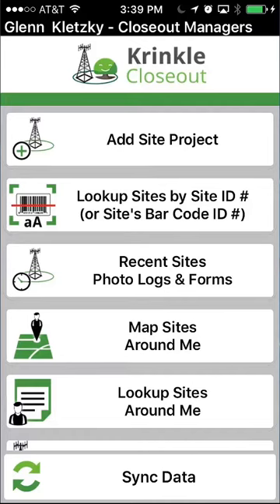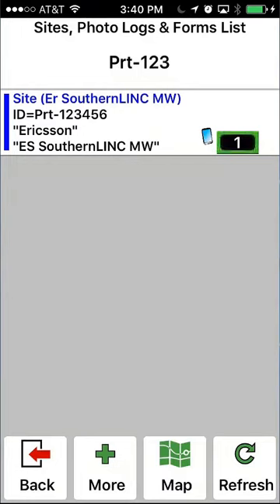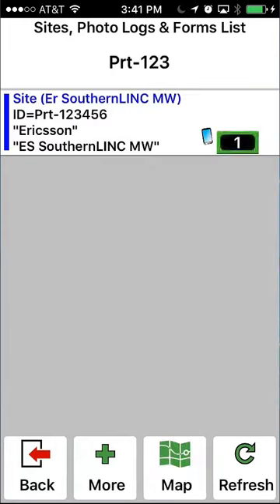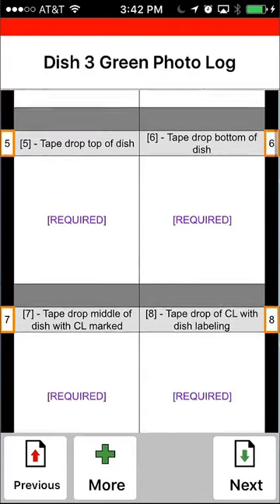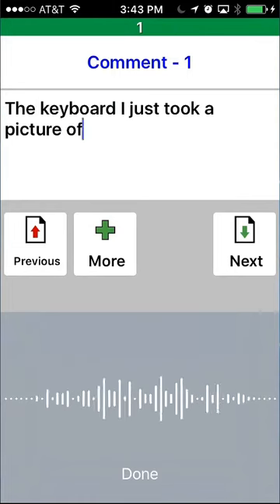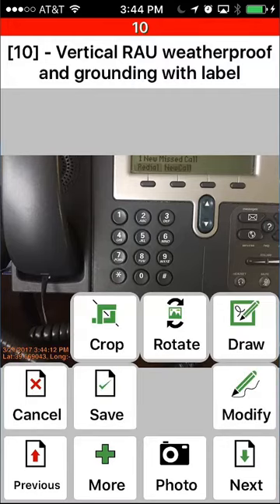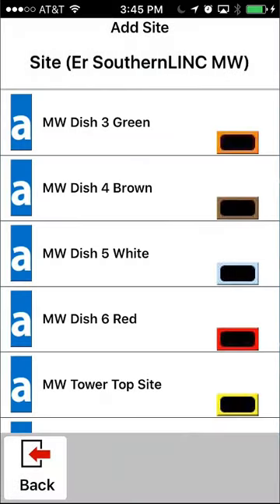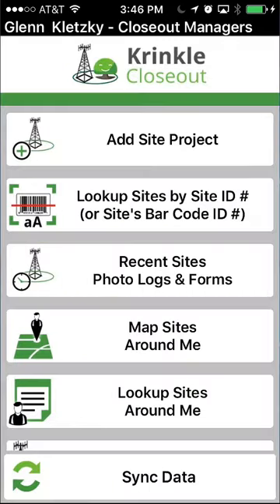How to Lookup a Site and Add Photos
This tutorial shows you how to lookup any existing site project, see its details and how to add more data such as photos and forms while on-site.